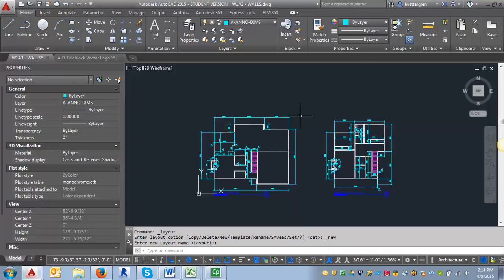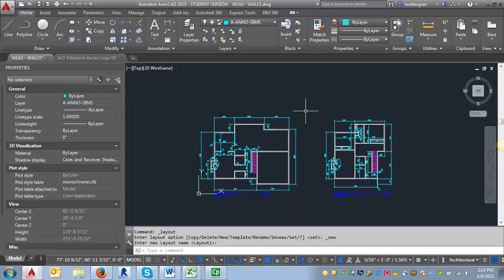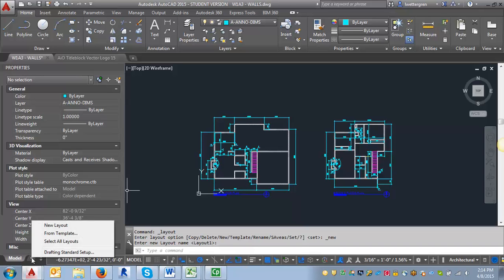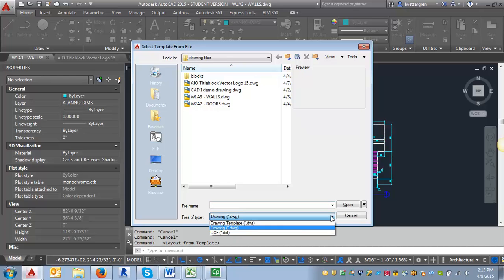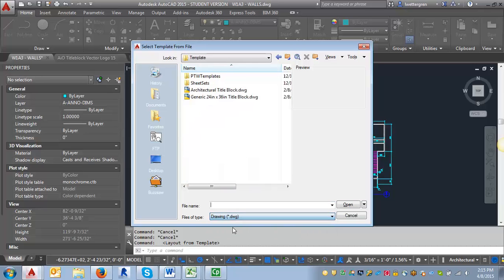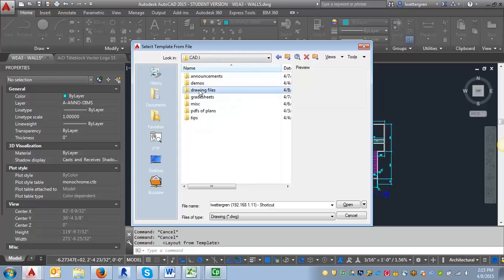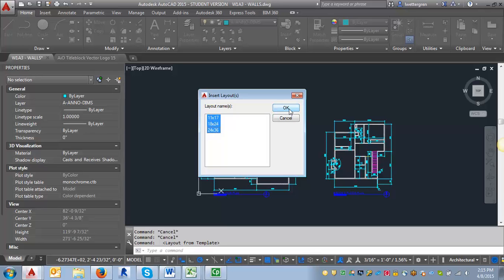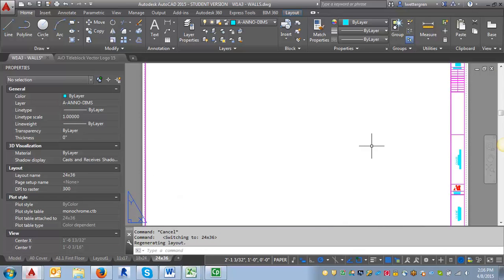AutoCAD Demo - importing layouts from one drawing to another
This demo shows how to import layouts from one drawing to another using AutoCAD 2015

for program duration, tuition, fees, and other costs, median debt, federal salary data, alumni success, and other important info. Category People & Blogs License Standard YouTube License Category People & Blogs License Standard YouTube License

    Category
        People & Blogs
    License